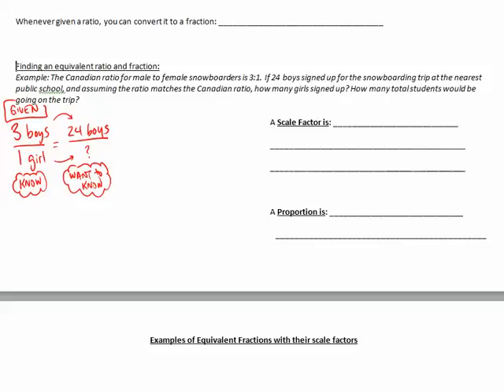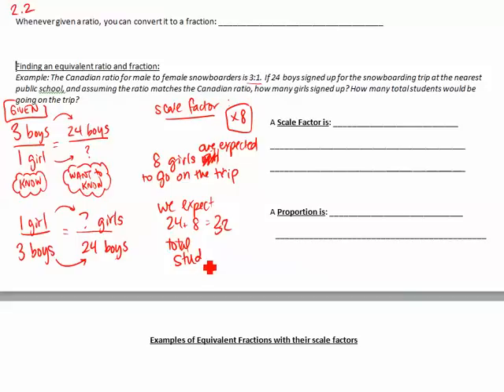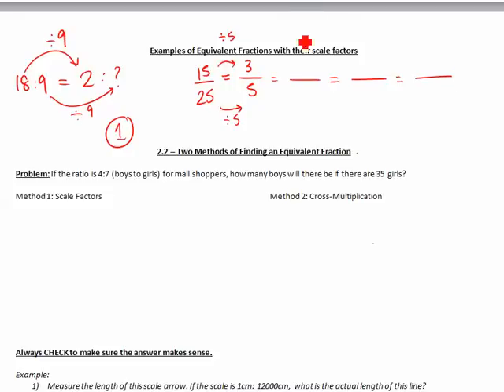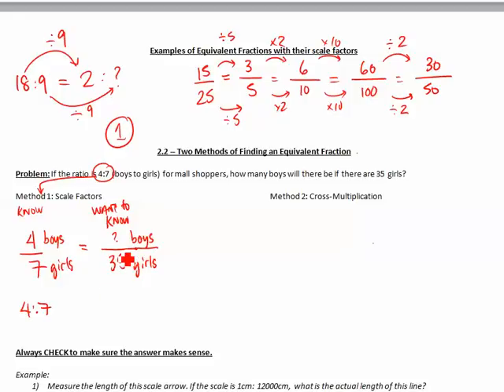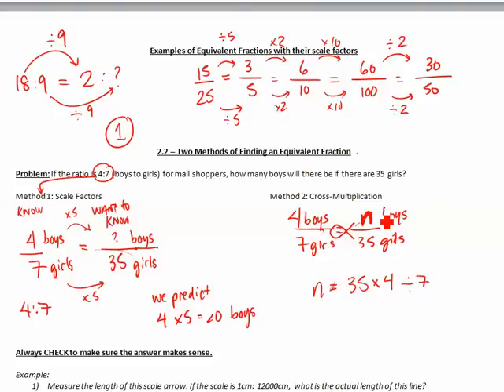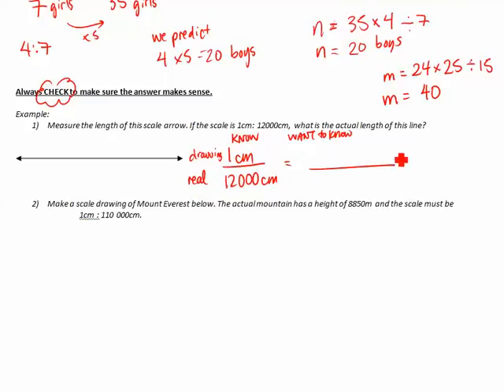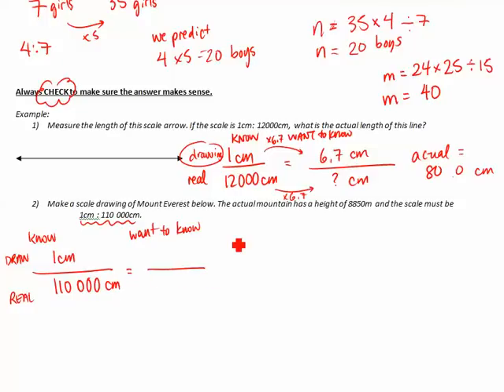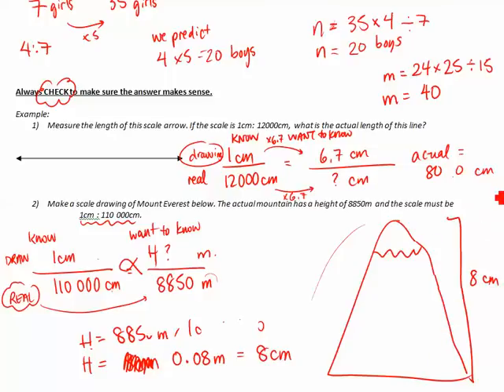Grade 7 - 2.2 - Equivalent Ratios